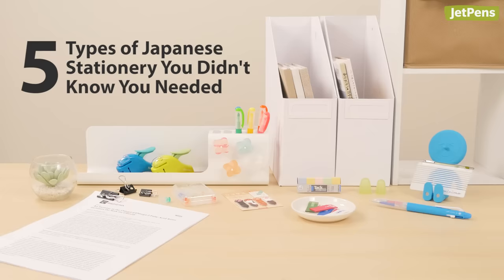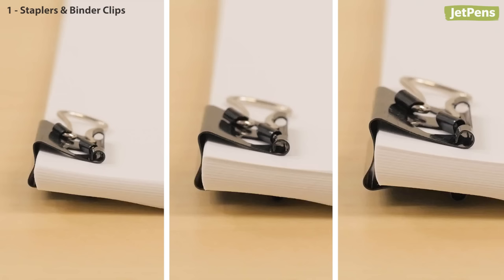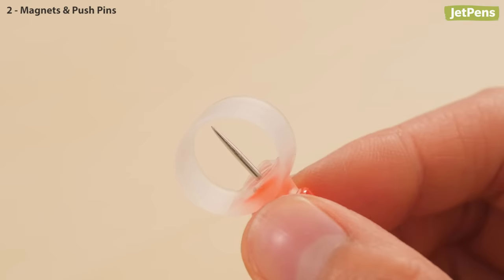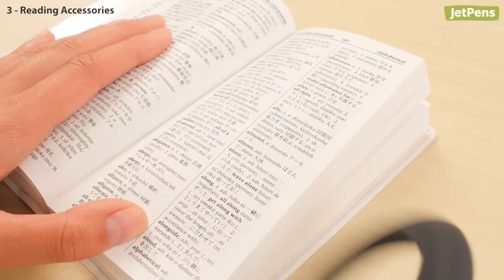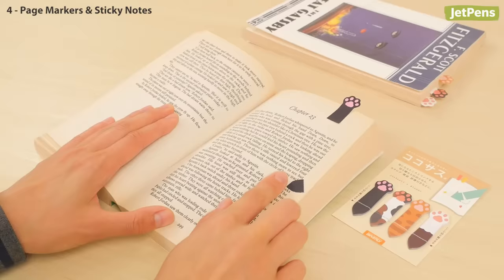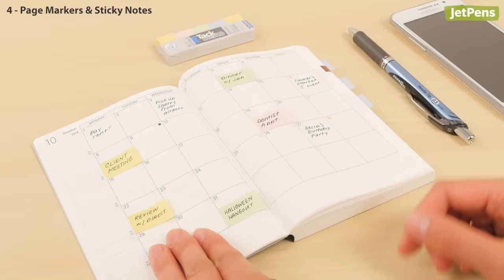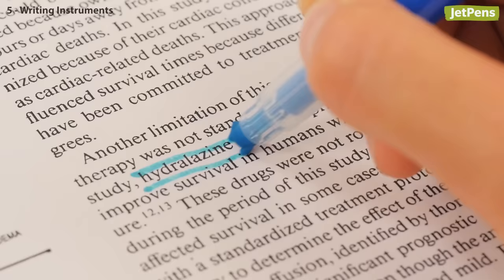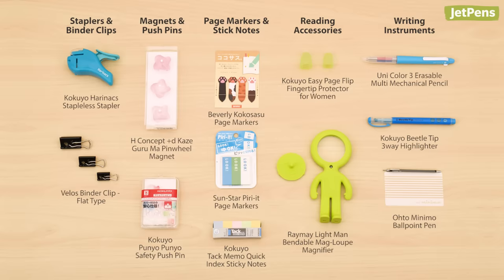5 Types of Japanese Stationery You Didn't Know You Needed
We’re bringing you a roundup of five types of Japanese stationery that you didn’t know you needed.

0:00 Intro
0:21 Table of Contents
0:26 Staplers & Binder Clips
1:10 Magnets & Push Pins
2:01 Reading Accessories
2:49 Page Markers & Sticky Notes
4:15 Writing Instruments
5:26 All Items

- We do run promotions for our newsletter subscribers from time to time!